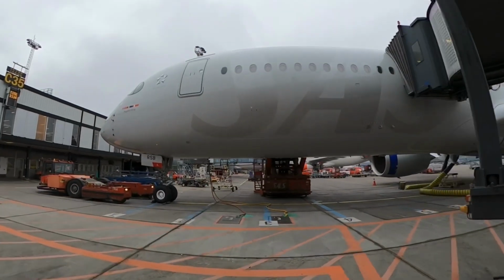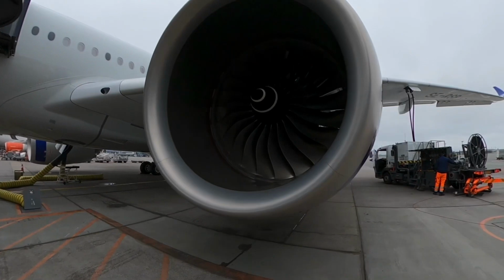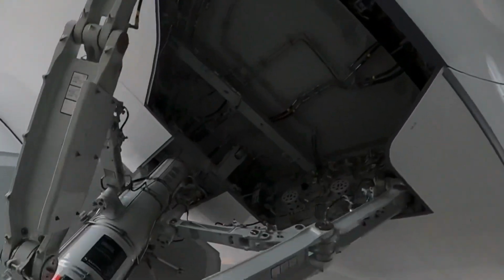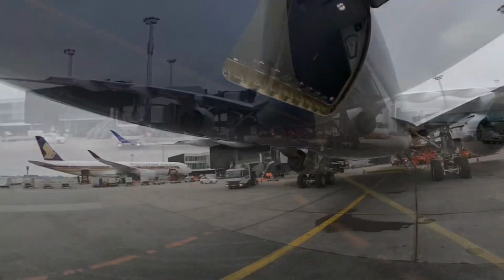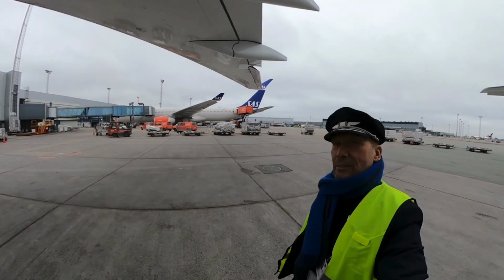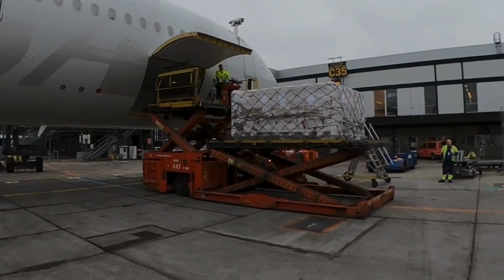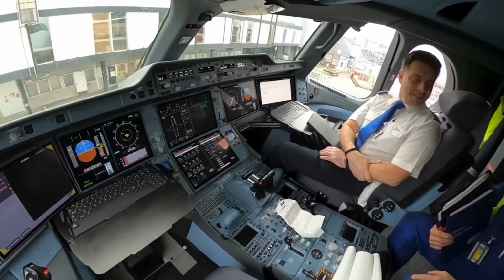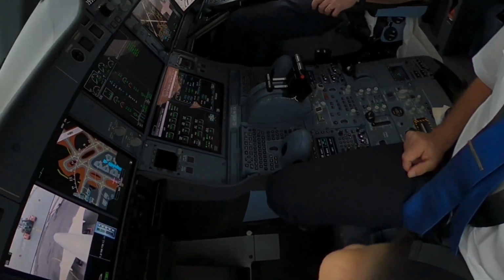Walkaround And Teambuilding, Airbus 350.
Many of you have written messeges saying that you miss my aviation videos. Here is one edited from archive material recorded some time ago, pre covid-19. That’s why we don’t use masks in the video. Hope you enjoy it!

Teambuilding is all about your own attitude. If you understand that all colleagues around the plane have different roles and are equally important to get the plane in the air, it will be so easy. Great fun too!

I´ll explain more about this in my next career, as lecturer.

🎶 Voyage by @tellyourstorymusicbyikson